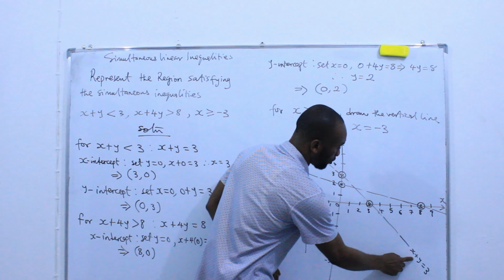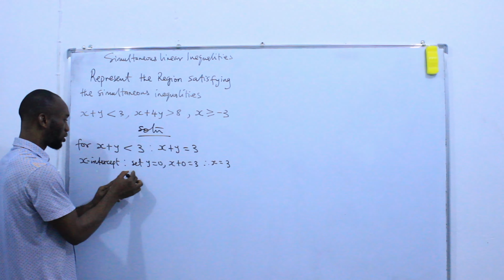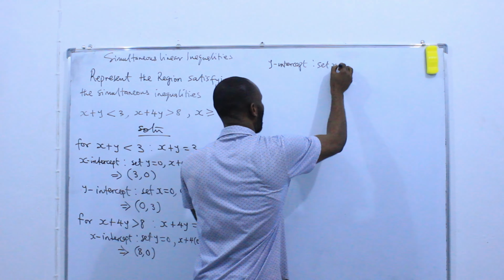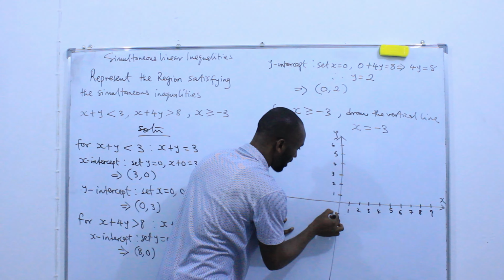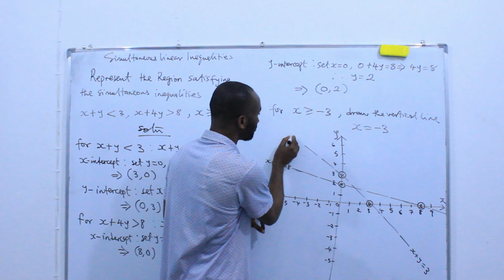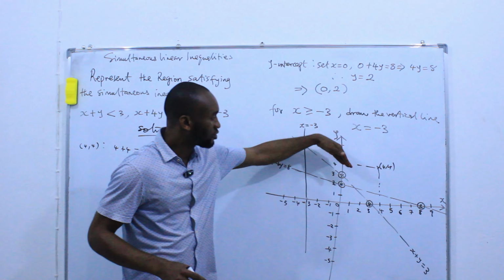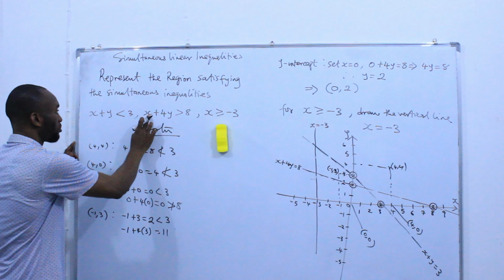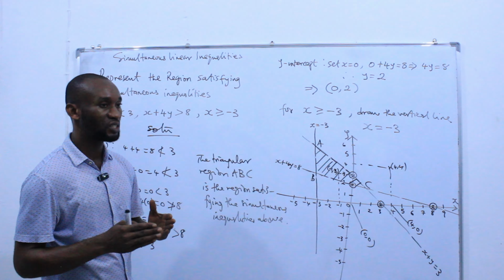SIMULTANEOUS LINEAR INEQUALITIES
We will cover effectively how to get the region satisfying some simultaneous linear inequalities in two variables